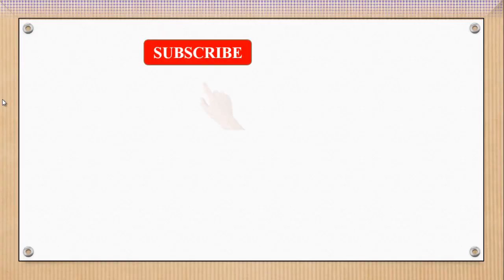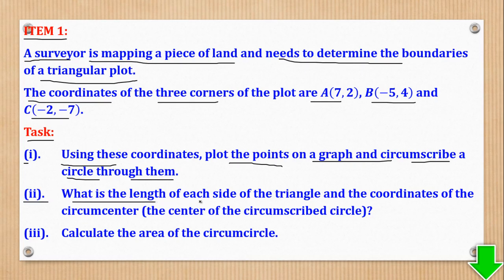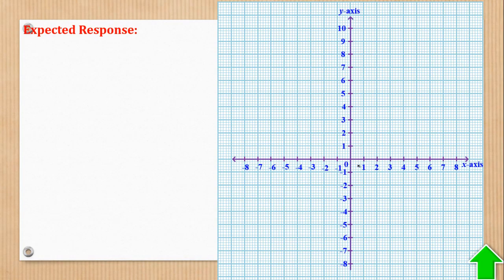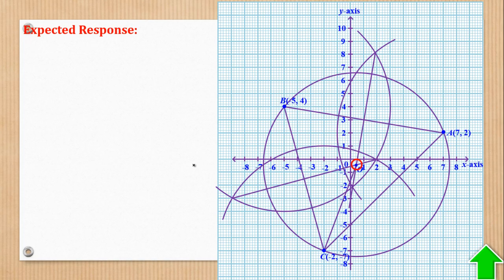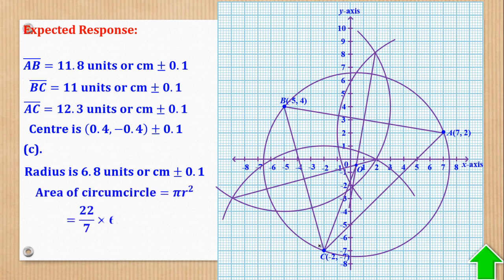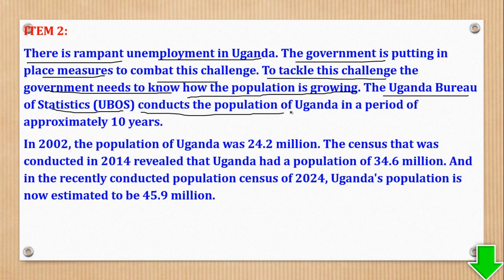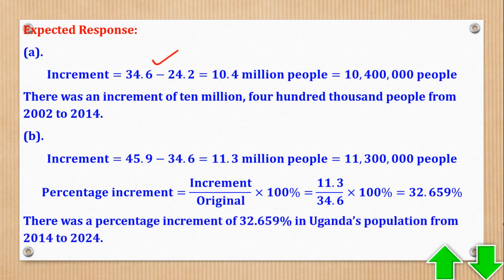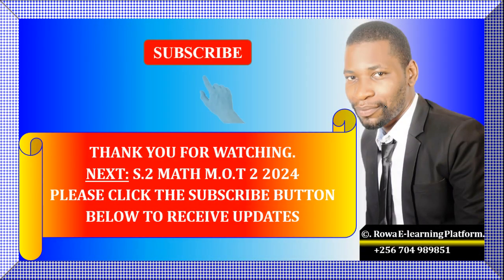006 – S.1 MATH EOT 2 EXAM 2024 | EPXECTED RESPONSE | GHS | FOR SENIOR 1 – 4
In this video I take you through the expected responses for Senior One Mathematics End of Term Two Examinations 2024; held at Gayaza High School.
This video is suitable to O-level students in Senior One, Two, Three and Four.